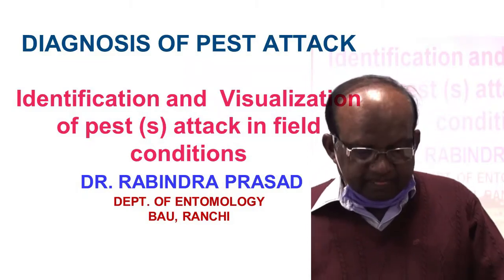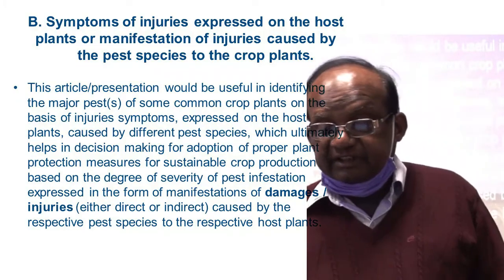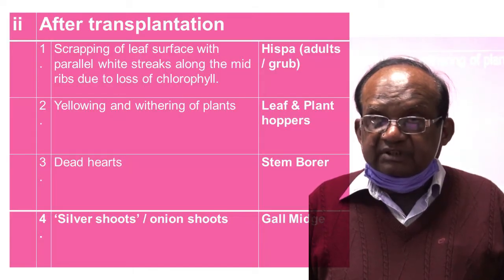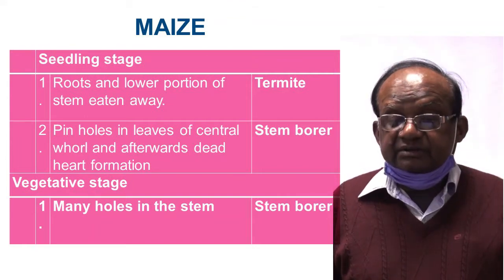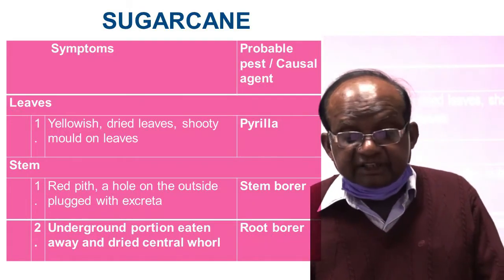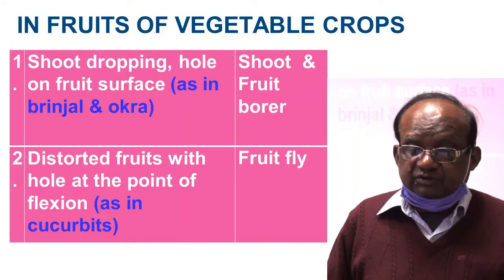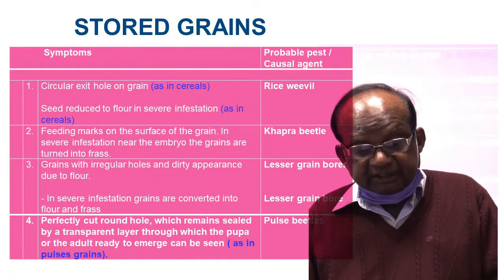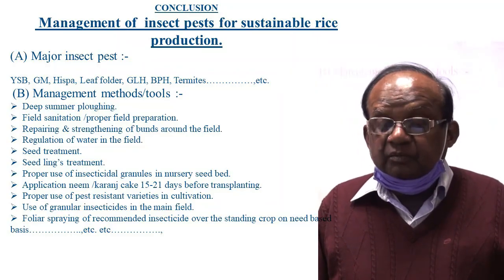PEST MANAGEMENT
Topic: PEST MANAGEMENT
Course : RAWE
Lecturer: Dr. RAVINDRA PRASAD
Semester: VII
Batch: 2017-18